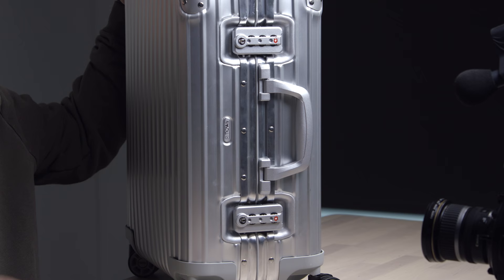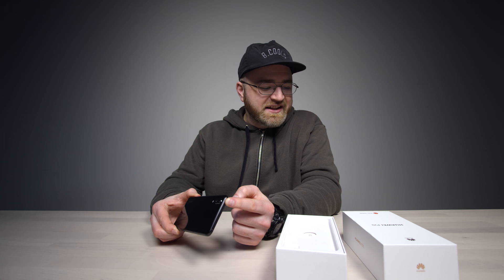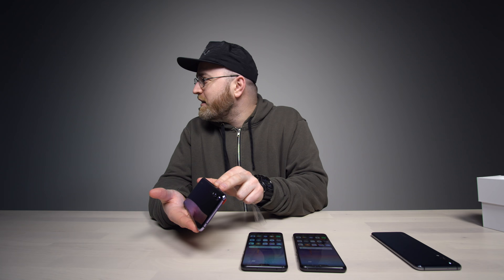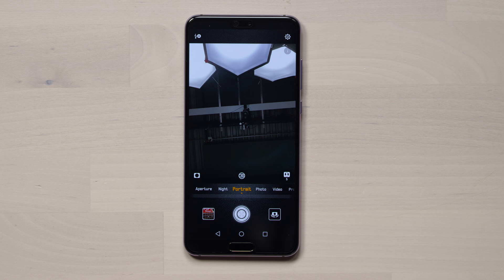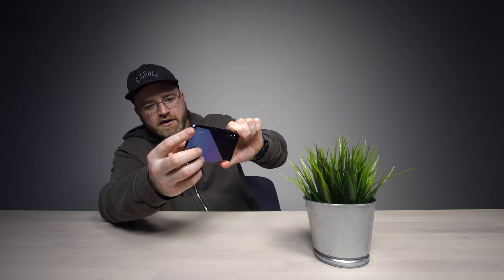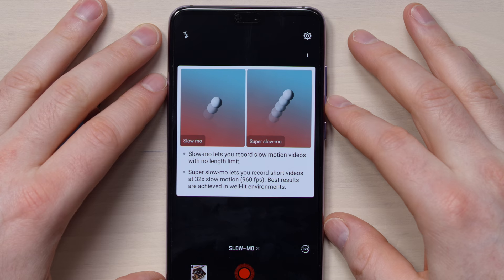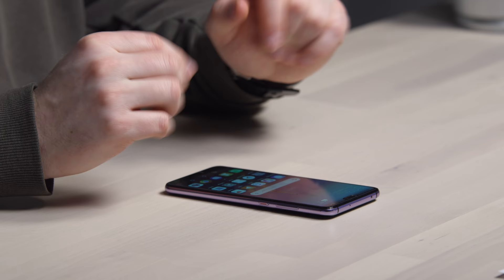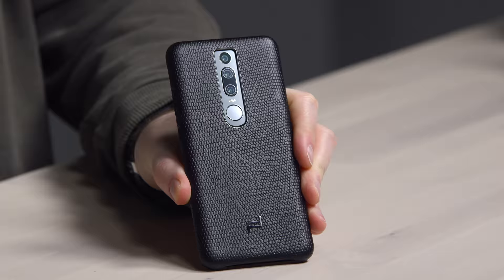TOP SECRET SMARTPHONE DELIVERY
Here's an early unboxing of the Huawei P20, Huawei P20 Pro and Porsche Design Huawei Mate RS. The P20 and P20 Pro are Huawei's latest flagship smartphones.